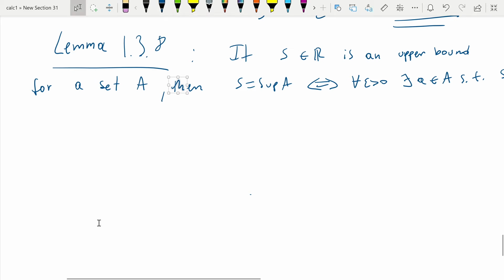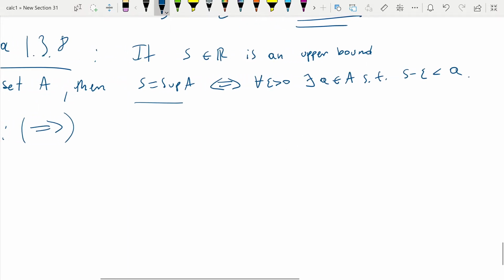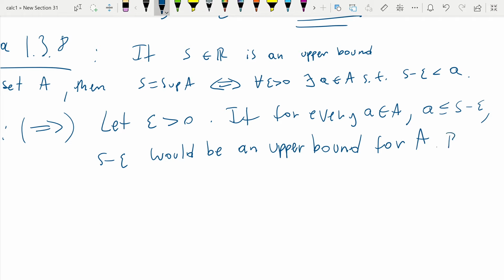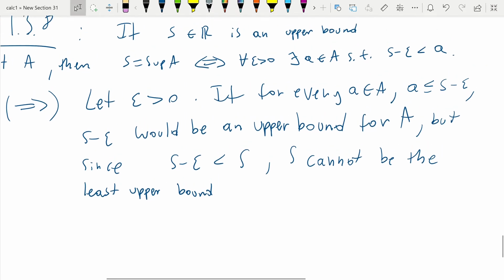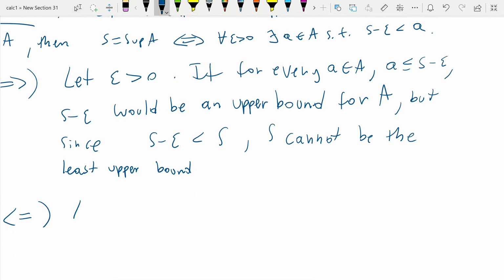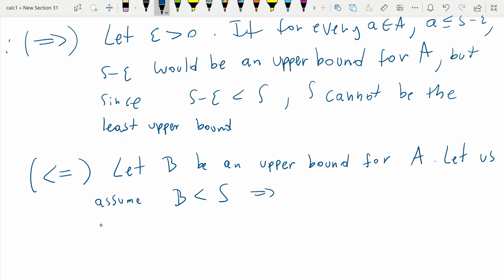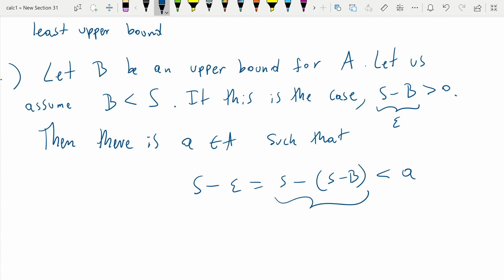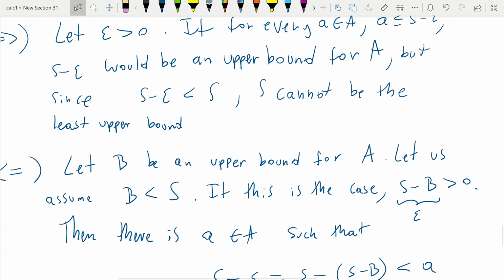RealAnalysis Week5 Part3